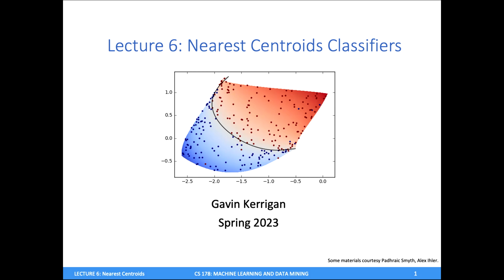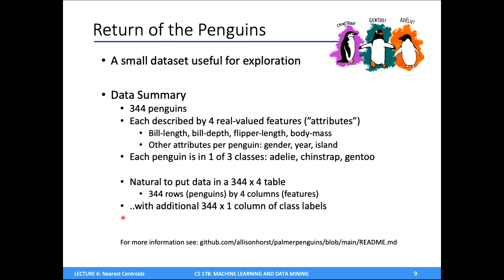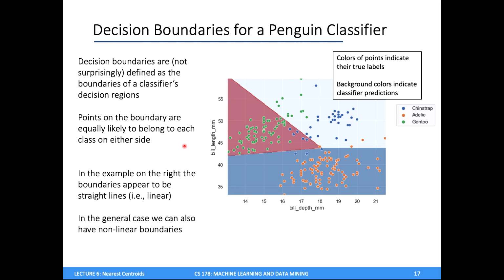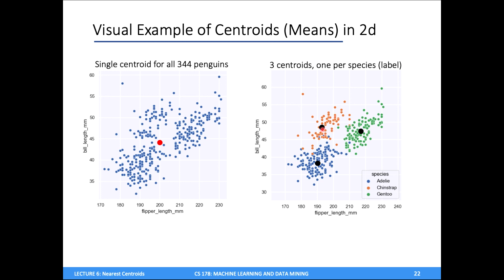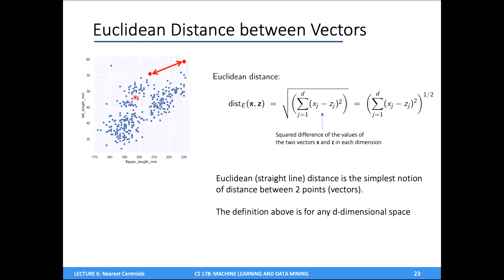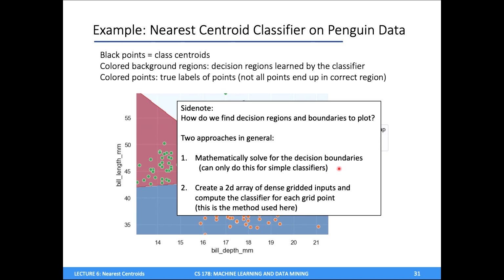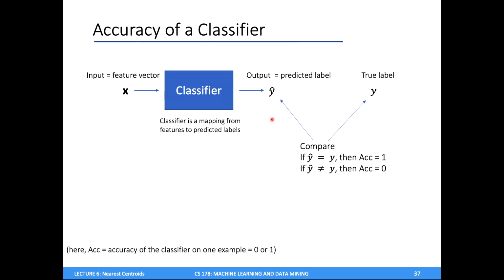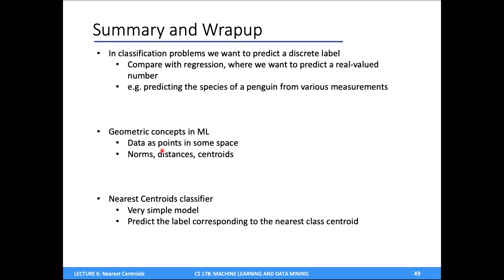Lec06 Classification & Nearest Centroids | CS178 SP23